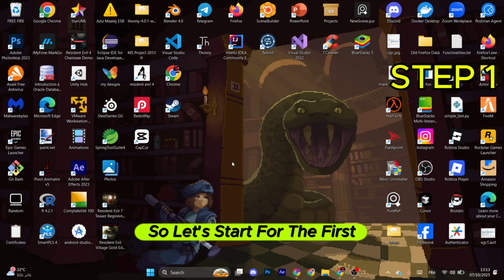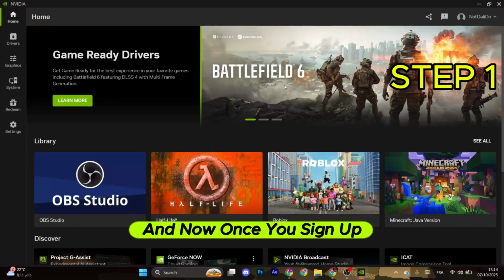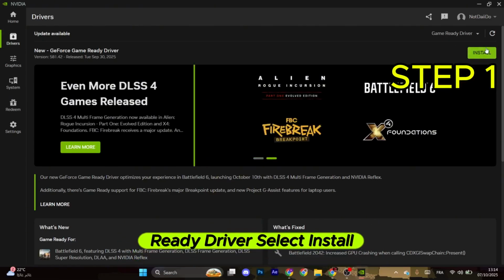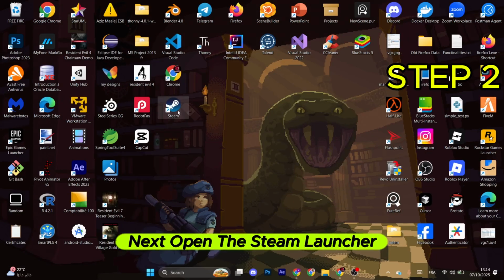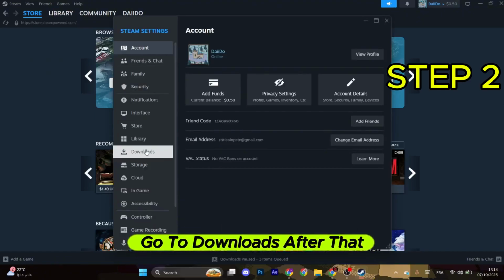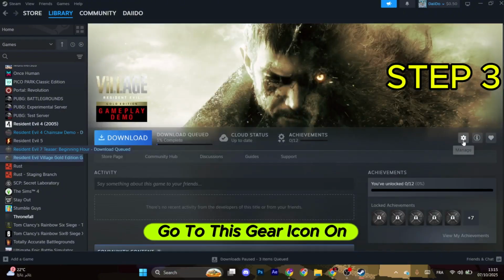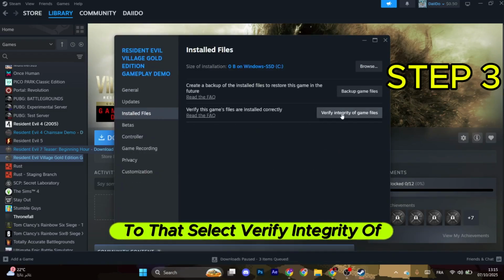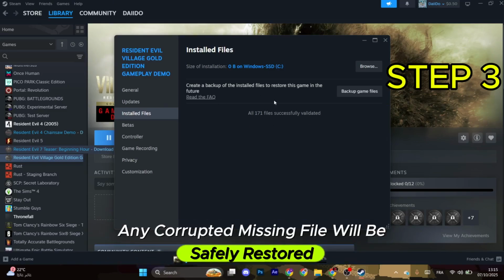How to Fix Resident Evil Village Crash on Startup Issue (2025 Guide)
Is Resident Evil Village crashing on startup? 😱 Don’t worry! This step-by-step 2025 guide will show you how to fix RE Village startup crashes and play smoothly on your PC. 🎮

✅ You’ll Learn:

How to verify and repair game files on Steam or Epic Games Launcher

How to update GPU drivers (NVIDIA, AMD, Intel)

How to update DirectX and Visual C++ Redistributables

How to disable overlays and background apps causing crashes

How to adjust graphics settings and run the game as administrator

💡 Works For: Windows 10 & 11 — Steam and Epic Games Launcher